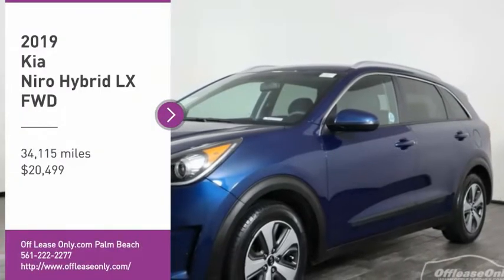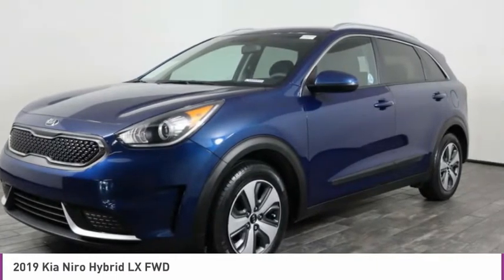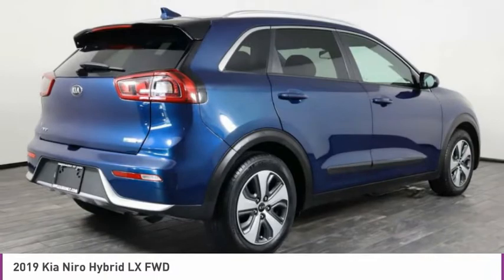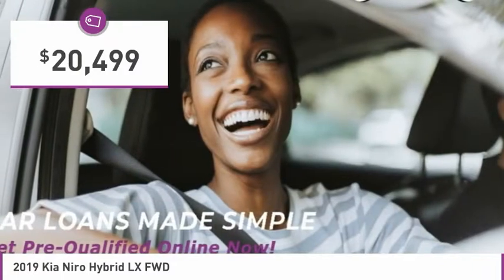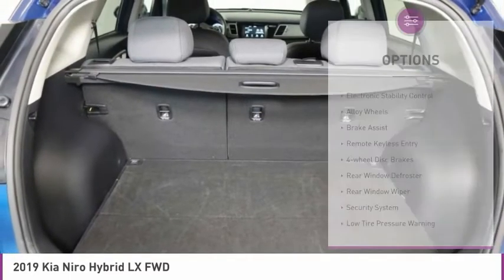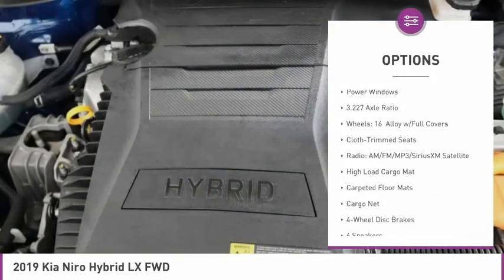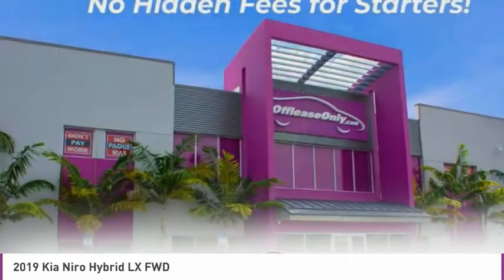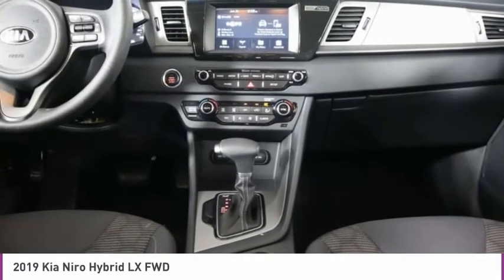2019 Kia Niro C340101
2019 KIA NIRO West Palm Beach, FL
Stock# C340101

OFF LEASE ONLY SELECT VEHICLE! Clean Carfax, Clean Auto Check!** One Owner, Balance of Factory Warranty Remaining and MUCH MORE!

Offering first class comfort, convenience and style is our One Owner 2019 Kia Niro LX Hybrid shown in a bold Deep Cerulean finish! Powered by a thrifty but energetic 1.6 Liter 4 Cylinder and an Electric Motor generating a combined 139hp connected to a 6 Speed Dual-Clutch Automatic transmission. And not only does this Front Wheel Drive SUV return nearly 51mpg in the city, but it also boasts nimble handling and an athletic design complete with LED lighting, alloy wheels, roof rails, and rugged fender and bodyside moldings for a tougher look.
You'll find ample space inside the LX cabin, making it a great fit for your busy lifestyle, and features like woven/knit cloth seats, a multifunction steering wheel, Smart Key with pushbutton start, and dual-zone automatic climate control add extra comfort and convenience. There's plenty of technology, too, including a 7-inch touchscreen with Android Auto, Apple CarPlay, Bluetooth, and a six-speaker sound system for premium audio whether you're running routine errands or taking an extraordinary road trip.
Kia keeps you confident in nearly any conditions with a rearview camera, hill-start assist, ABS, stability control, tire-pressure monitoring, and a full range of airbags. Just like you, our Niro is always ready to roam in style!